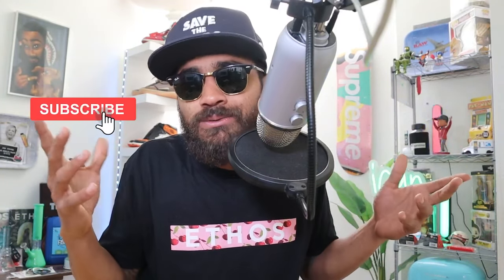DEFOLIATION? GOOD OR BAD?! ... Lollipopping, Schwazzing and Pruning!